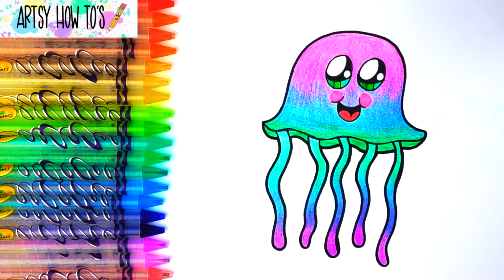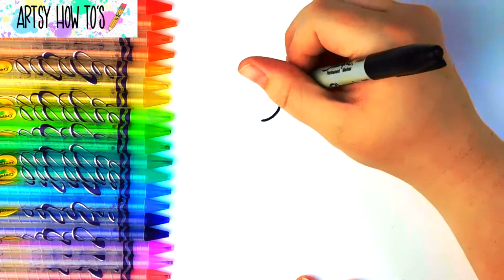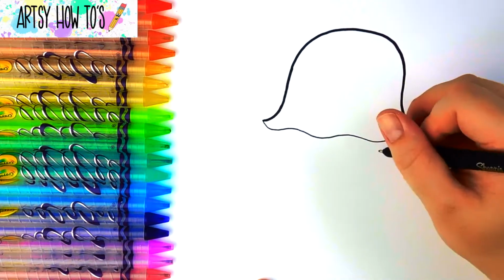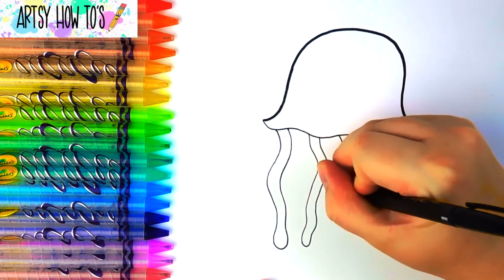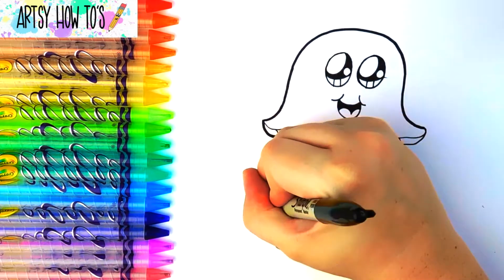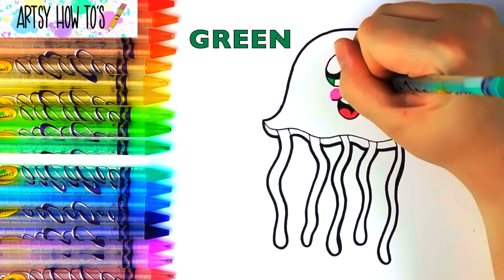How To Draw A Jellyfish - Drawing for Kids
What lives in the sea and can change colors? A JELLYFISH!

In this video I show you step-by-step how to draw a jellyfish.

How to draw an jellyfish
How to draw an jellyfish for kids